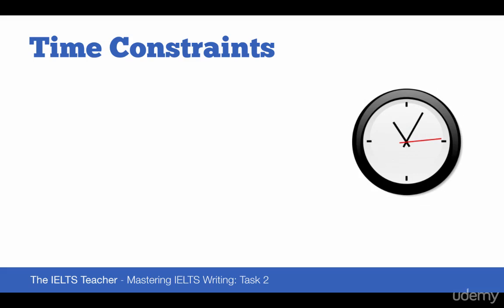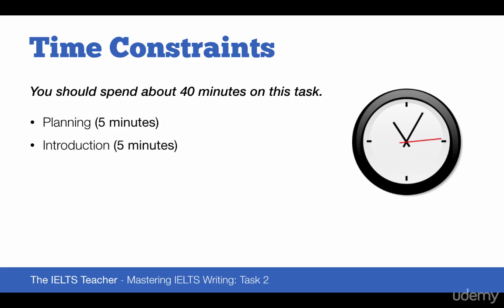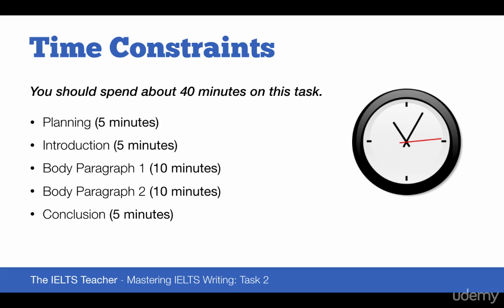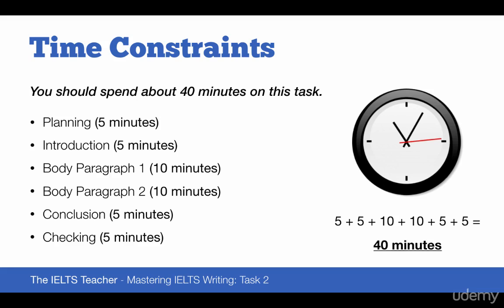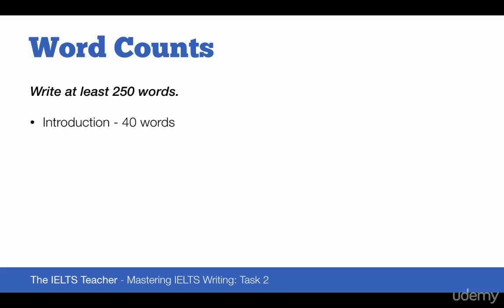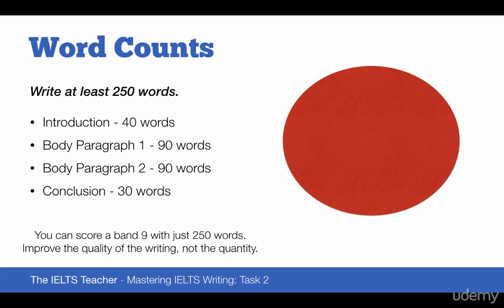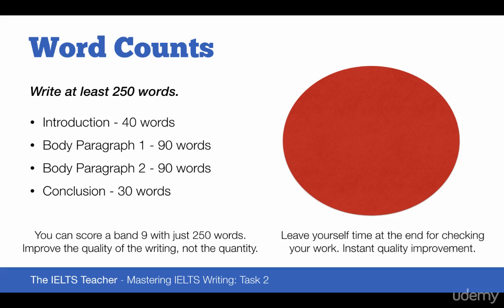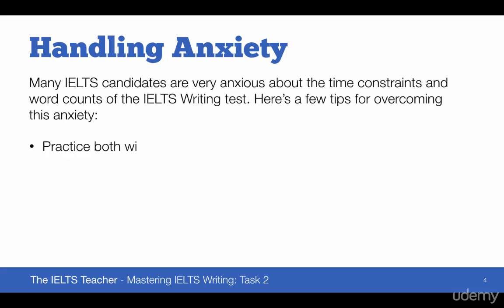8 IELTS Writing Task 2 Achieve Band 7+ in 5 Hours